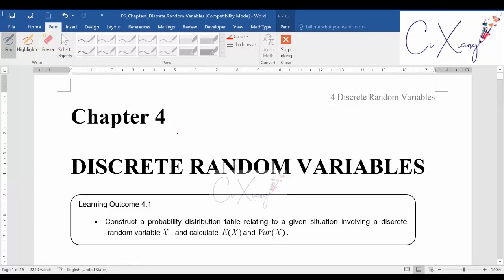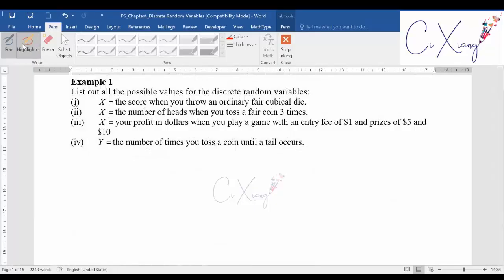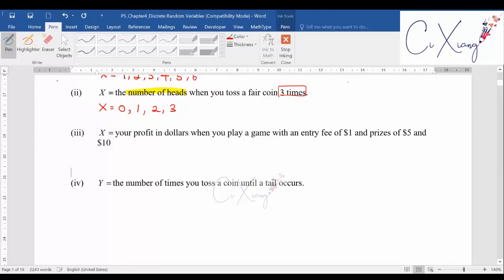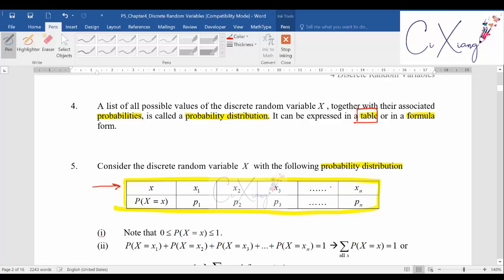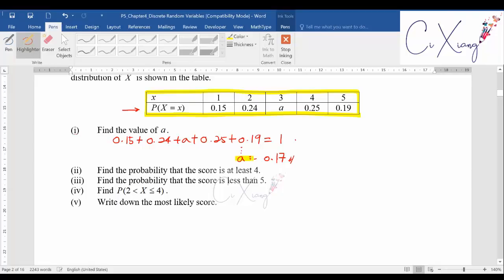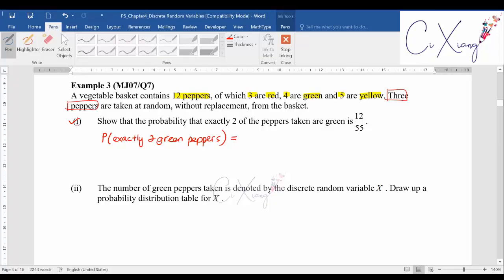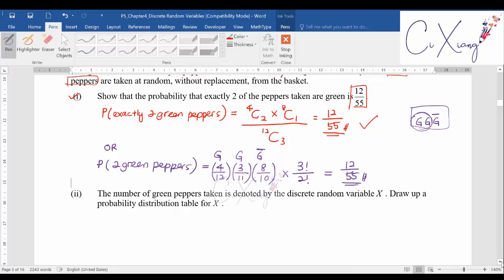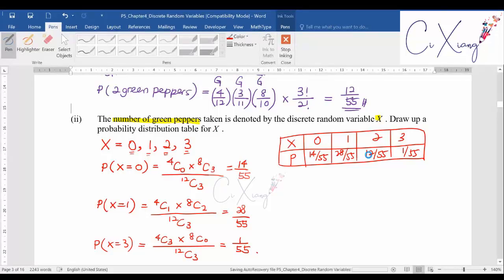9709 Paper 5 Statistics 1 Chp4 Discrete Random Variable [1]